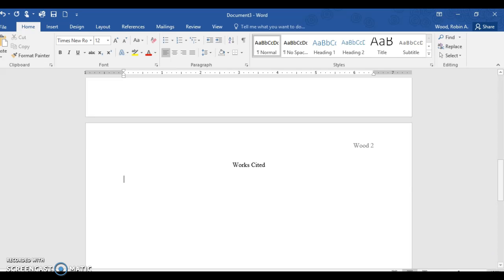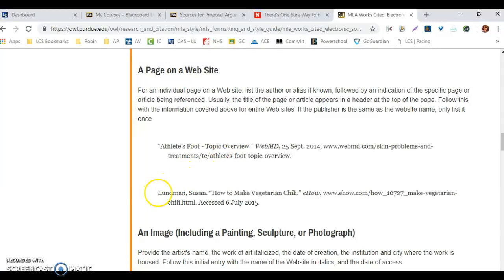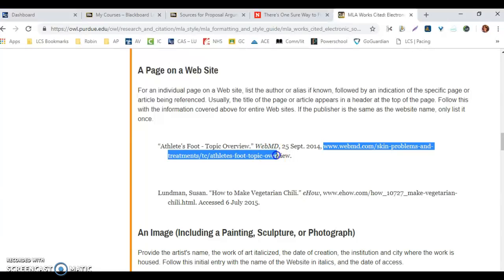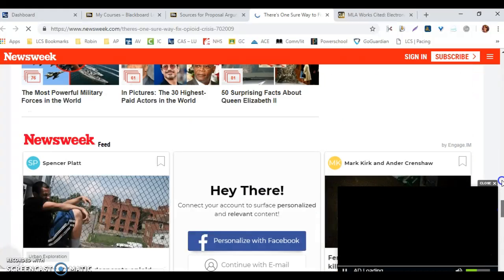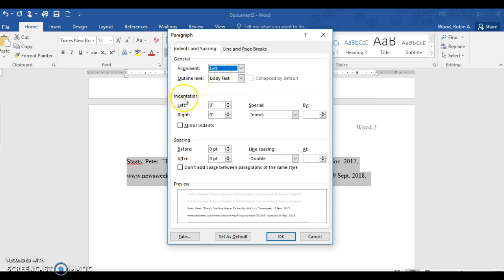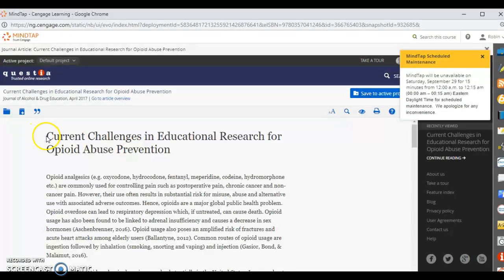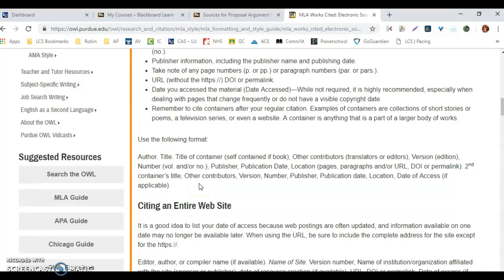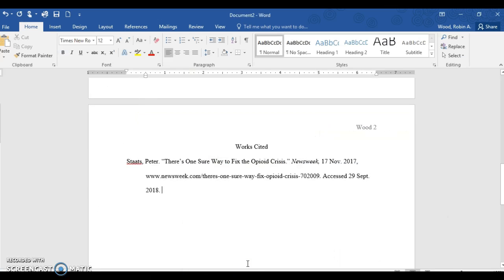Works Cited citation in MLA